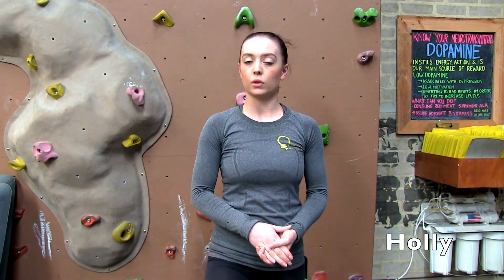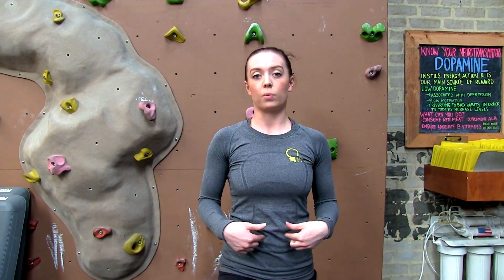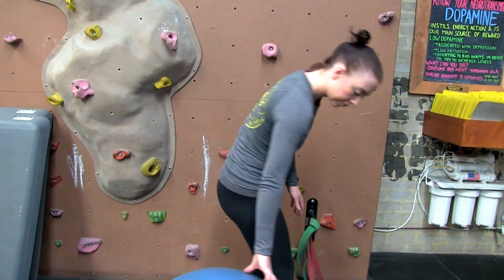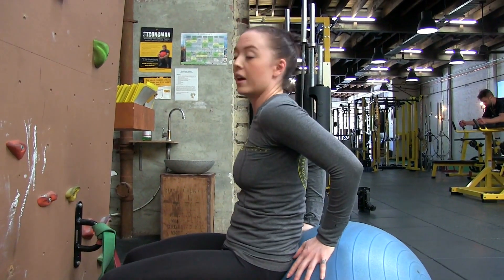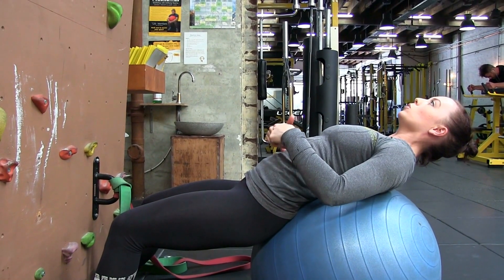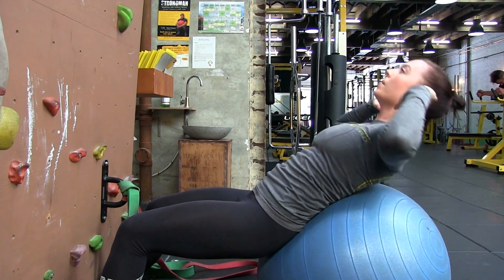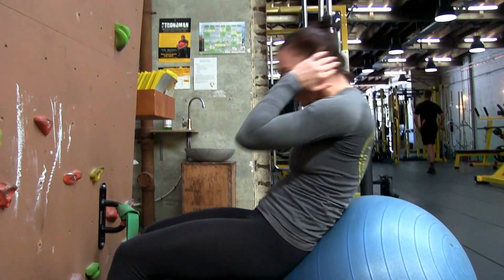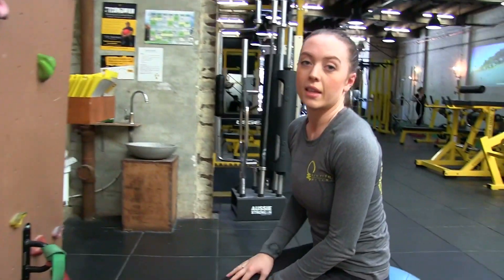5EW Exercises: Swiss Ball Sit Up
One thing to keep in mind whey you are doing anything in regards to isolating the abs is to avoid neck flexion. To learn more about our Online Personal Training program please